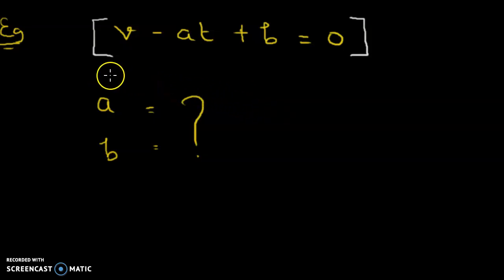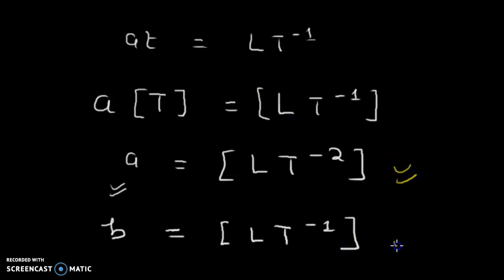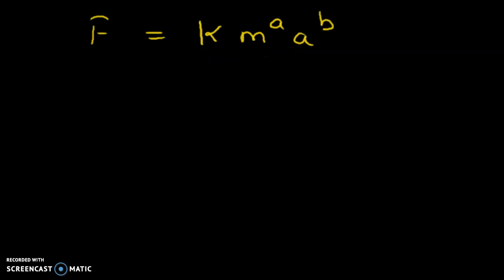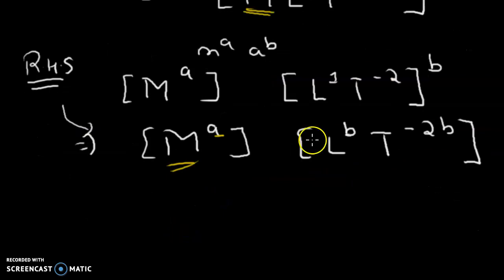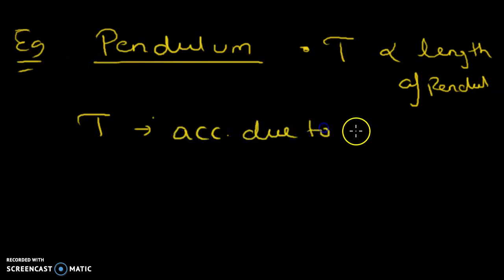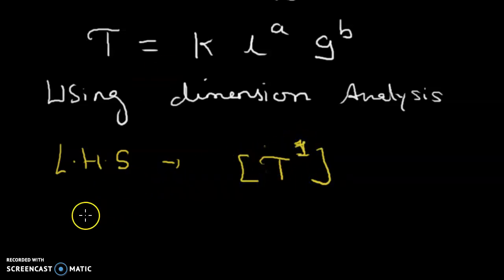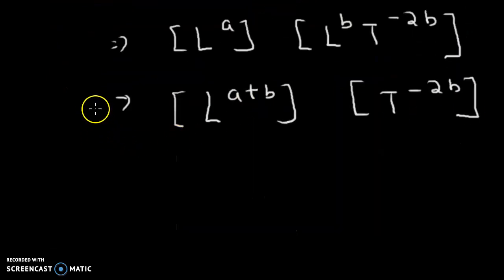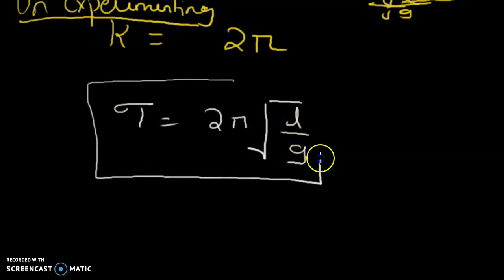UNIT AND DIMENSION 3 | IIT JEE/NEET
This one is on Unit and Dimension and is helpful for boards as well as Entrance exams like JEE/NEET. Here, I had covered all the necessary concepts even considering the types of questions asked in JEE/NEET.

There are other playlists in Hindi too.